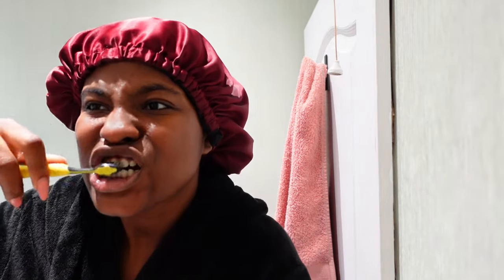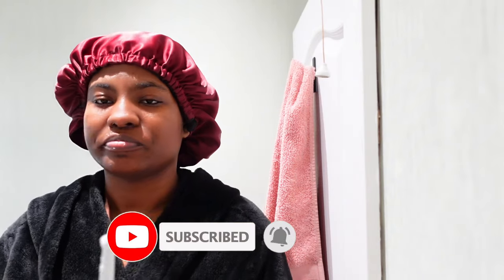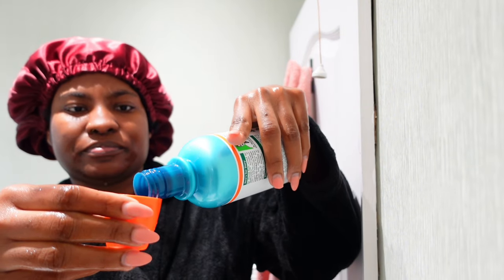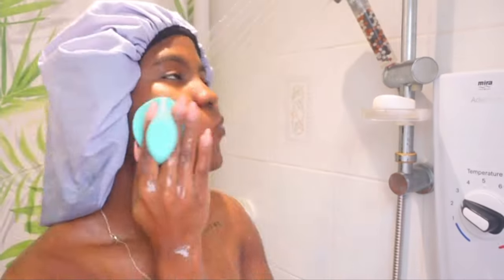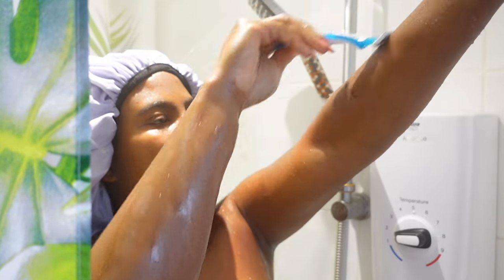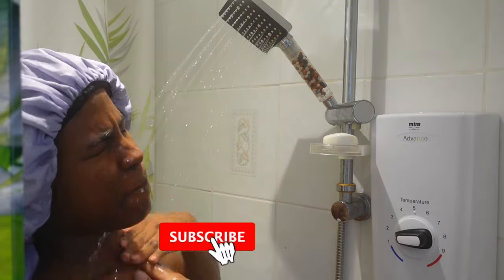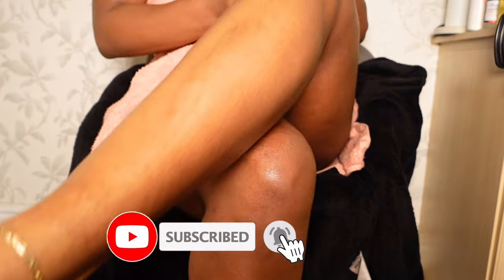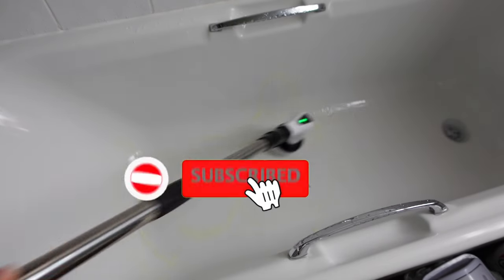MY RELAXING SHOWER ROUTINE | Body care, Soft Skin, Feminine Hygiene & Skincare!!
[ Watch in 1080p or 720p]

Hey loves, Today i filmed a relaxing shower routine after a very long chaotic week where i didn’t make time to love on myself so i did that today! Self care is so essential! So make sure to give yourself that extra TLC love and attention. Let's get into this relaxing shower routine.

Hope everyone has a lovely month wherever you are 🌸

🌻Highlights:

In this little glimpse into my relaxing shower routine, typically what my morning shower routine consists of on a daily - i like to keep things simple, very demure, very mindful and very considerate. I love sharing these personal moments with you, and i hope it inspires you to take some time for yourself too.

 I sincerely hope you enjoy watching. Your girl is always thankful for your kind comments and support. xoxo love y’all :)

🔔I don’t post on a consistent schedule! so make sure your post notifications are turned on so / youre alerted eveytime i post a new video.🤍

🍁 FAQ🍁
Editing software: Capcut & Finalcut Pro
Ethnicity: Haitian
Camera: Sony ZV-1
Languages: English, Creole, French, Spanish

➟ MONTHLY MAINTENANCE VLOG🍃| Come To My Appointments With Me!

👉𝗕 𝗨 𝗦 𝗜 𝗡 𝗘 𝗦 𝗦 & 𝗖𝗢𝗟𝗟𝗔𝗕𝗢𝗥𝗔𝗧𝗜𝗢𝗡𝗦

⬇️𝗣𝗥𝗢𝗗𝗨𝗖𝗧𝗦 𝗠𝗘𝗡𝗧𝗜𝗢𝗡𝗘𝗗 🛍️

ORAL HYGIENE, PRE SHOWER
Activated charcoal
Icy mint theravbreath mouthwash
Tongue scraper

IN SHOWER

Coconut oil
body wash
Feminine wash
Face wash
Body scrub
Shaving razor

POST SHOWER

Face cream
Boob cream
Body cream
Body oil
Nike socks
Shower scrubber

🍃Sorry for the translation if it's not accurate I used automatic translation.

Let me know if you like to see this type of content and leave your questions in the comments! XX

SHOWER ROUTINE
RELAXING SHOWER ROUTINE
SELF CARE TIPS
SELF CARE ROUTINE
PAMPER YOURSELF
RELAXING SELF CARE
SPA DAY
A.M SHOWER ROUTINE
PAMPERING YOURSELF
MORNING SKINCARE ROUTINE
SHOWER ESSENTIALS
MORNING SHOWER ROUTINE
DAILY SHOWER ROUTINE
MORNING HYGIENE ROUTINE
SHOWER ROUTINE VLOG
MORNING SKINCARE ROUTINE
PAMPERING ROUTINE
HOW TO RELAX AFTER A LONG DAY
SHAVING LEGS
AT HOME SPA ROUTINE
AT HOME SPA
AT HOME SPA DAY
RELAXING PAMPER ROUTINE

00:00 Intro
00:40 Self care
01:28 My morning shower routine
03:40 morning shower routines
05:54 Get ready with me
06:43 My morning shower ritual
07:15 bodycare
06:50 My morning shower routine
9:20 outro